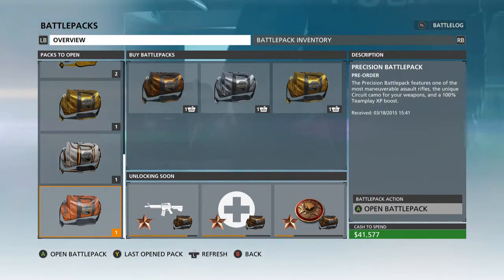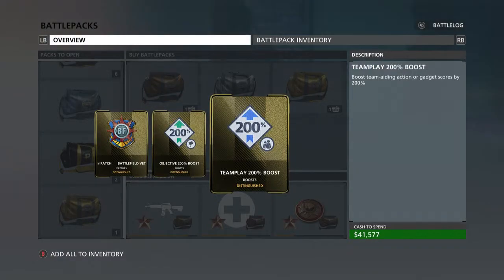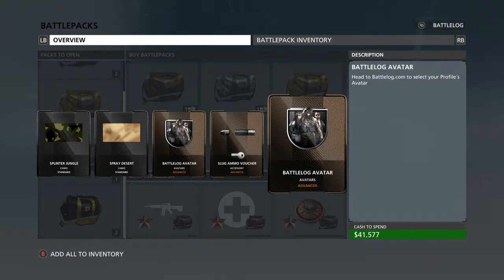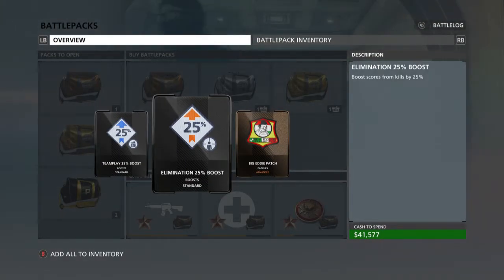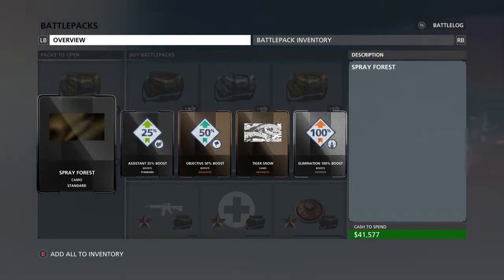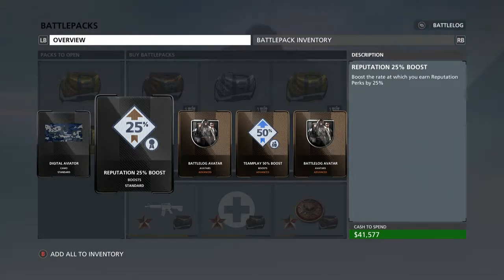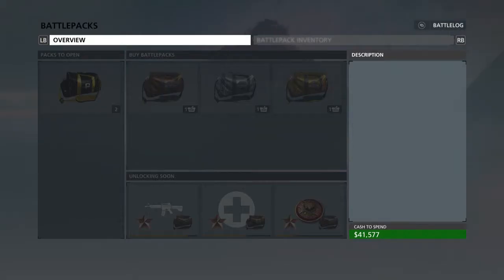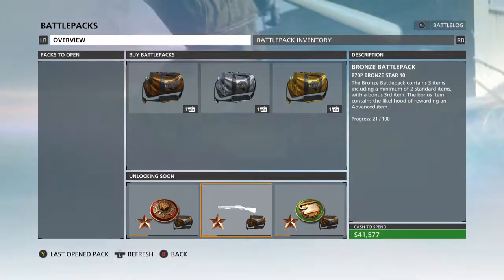BATTLEFIELD HARDLINE: Battlepack Opening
Welcome back to LiveEatPlay!
Today's video is all about the Battlefield Hardline: Deluxe Edition add ons. Hope you enjoy!
Chase